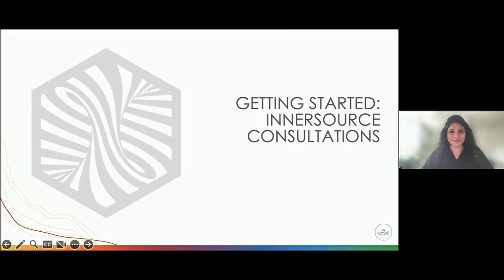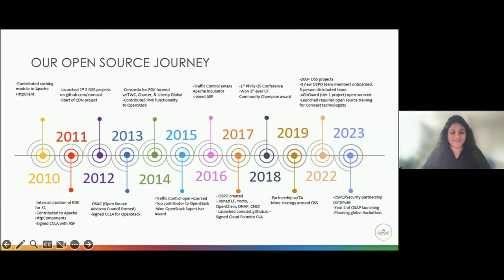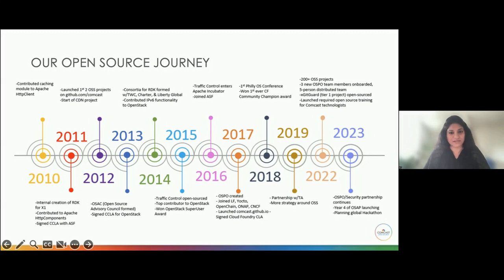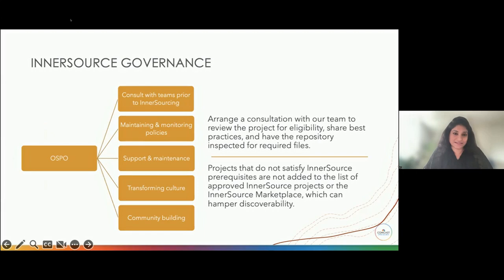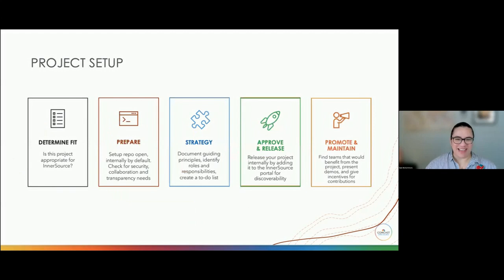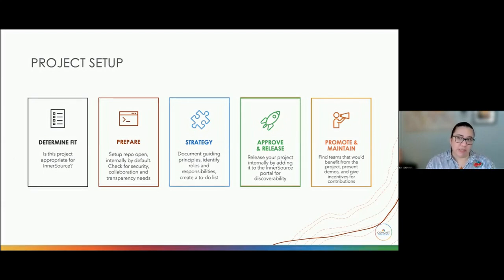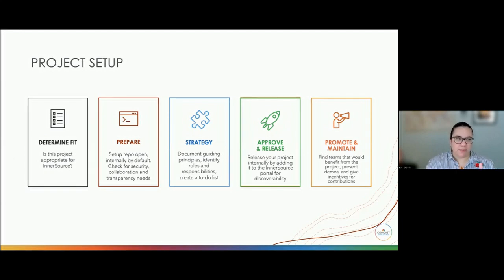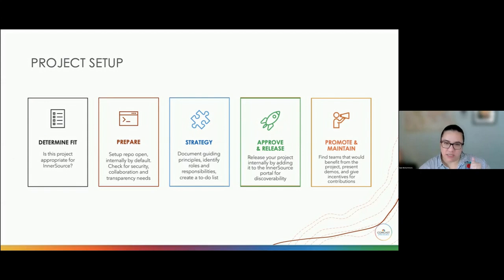Getting Started with InnerSource Consultations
Gale McCommons & Anusha Pavuluri - Comcast

At Comcast, the model for open source and InnerSource lives within the same organization, the Open Source Program Office (OSPO). Over the past several years, InnerSource has embedded itself in the OSPO roadmap from a grassroots effort. As a result, guidelines were formed to help developers build an InnerSource culture and community. This presentation will discuss the technical, operational, and cultural factors used to enable engineering collaboration in an InnerSource consultation.

Gale's Bio:
Gale McCommons is based in Texas, and over her 15+ years in the tech space leading strategic initiatives, she has been a passionate advocate for open and inner source collaboration and contributions.

Gale has been a pivotal force at Comcast since 2022, serving as a Senior Technical Program Manager focusing on open source compliance and developer relations. Before Comcast, Gale led strategic initiatives at Linux Foundation to establish and support non-profit projects dedicated to advancing open source technologies. Gale's commitment to open source extends beyond her professional roles; she has been a board member for OpenChain since 2022, contributing to standardization and compliance efforts within the open-source community.

Anu's Bio:
Anu is an OSPO Technical Program Manager who focuses on providing exceptional services to the open source community at Comcast. She helps support product and application teams build open source compliance into their workflow with her wide range of technical and managerial skills.